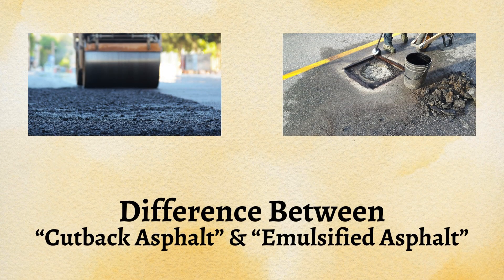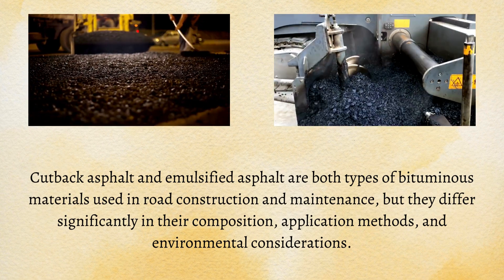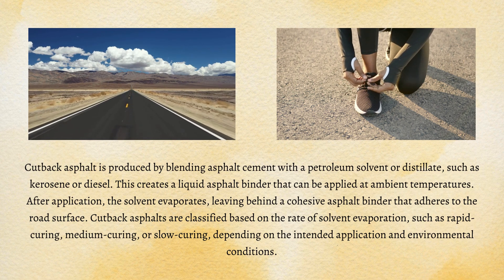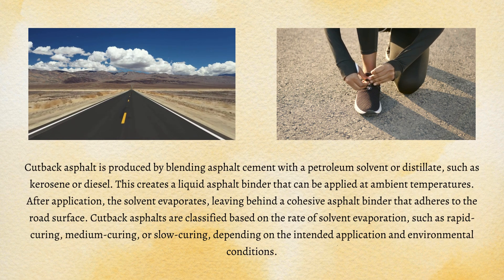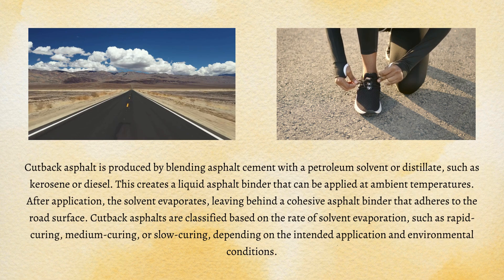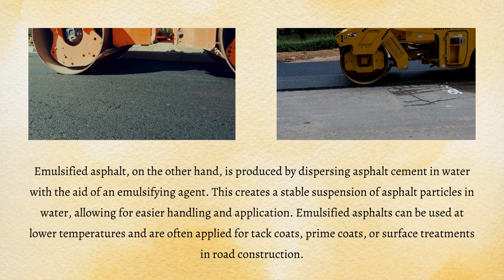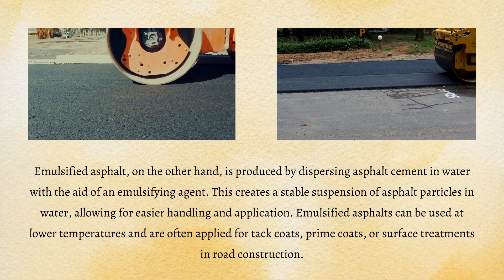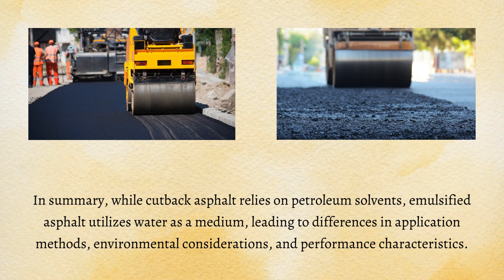Difference Between Cutback Asphalt and Emulsified Asphalt | Battle of Cutback and Emulsified Asphalt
Uncover the secrets of road construction with our in-depth video on Cutback Asphalt vs. Emulsified Asphalt. Learn about the differences in composition, application, and performance of these two essential asphalt materials. Whether you're a construction professional or just curious about how roads are built, this video is a must-watch! Click now to gain valuable insights into the world of asphalt paving.